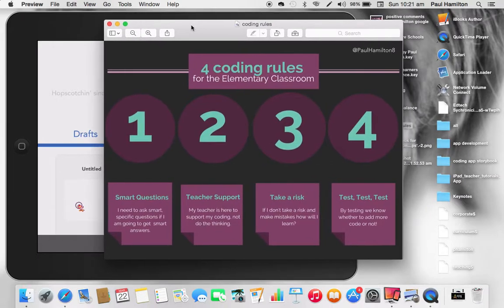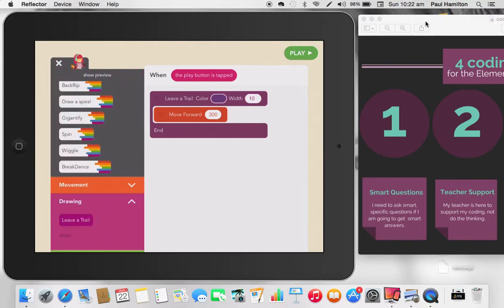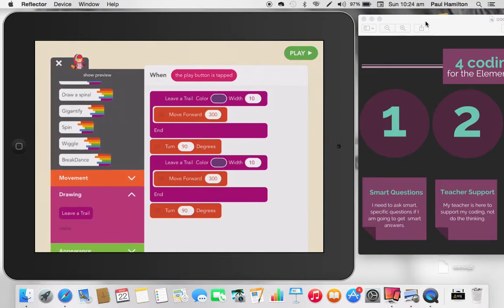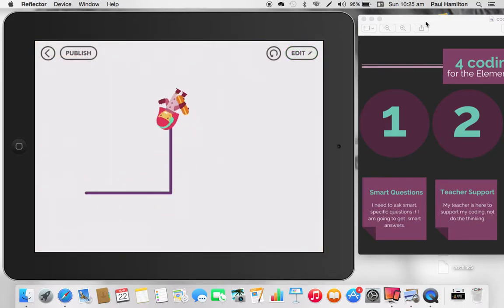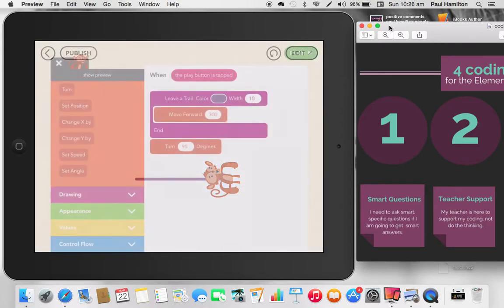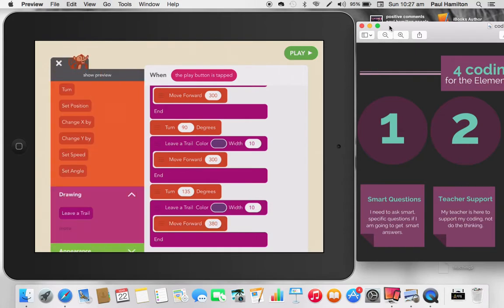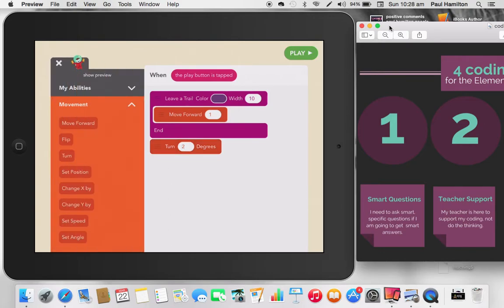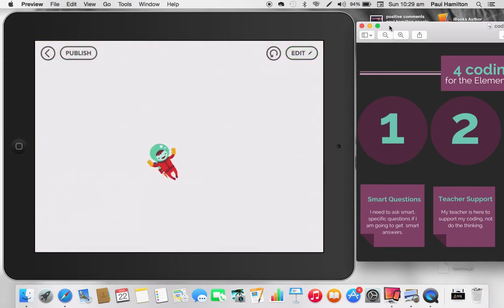Hopscotch Maths Challenges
Introducing students to code with Hopscotch App for iPad with the intention of teaching Mathematics concepts - degrees, angles and basic addition.